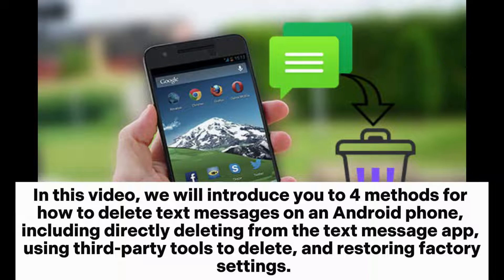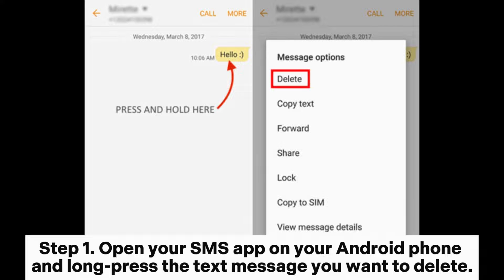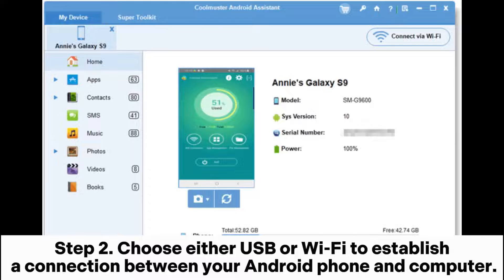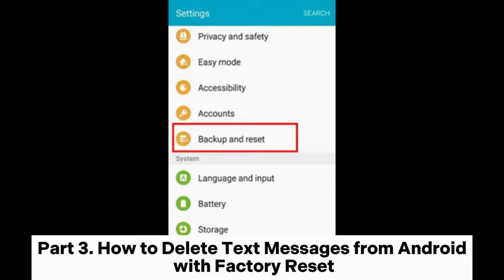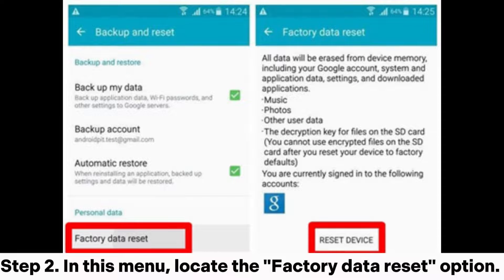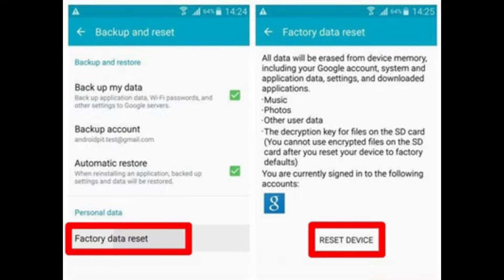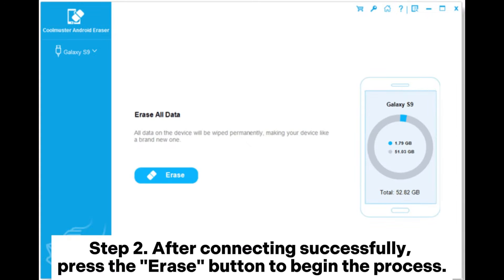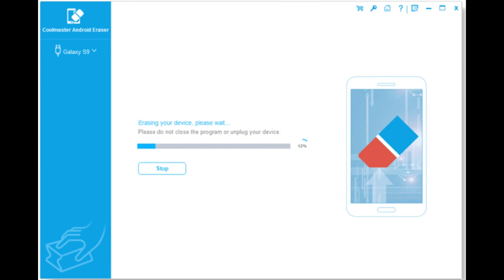How to Delete Text Messages on Android with 4 Easy Methods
This video shows you how to delete text messages from an Android phone with 4 methods. Just check it and choose your favorite way.

00:00 Start
00:15 Part 1. How to Delete One Text Message on Android Phone Manually
00:34 Part 2. How to Delete Messages on Android by Coolmuster Android Assistant
01:11 Part 3. How to Delete Text Messages from Android with Factory Reset
01:57 Part 4. How to Delete Texts on Android via Coolmuster Android Eraser